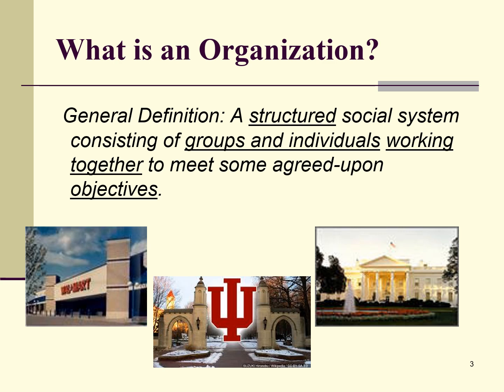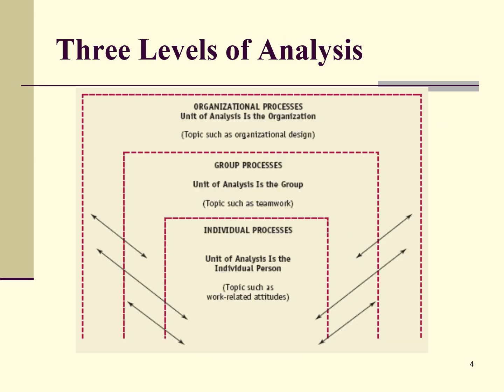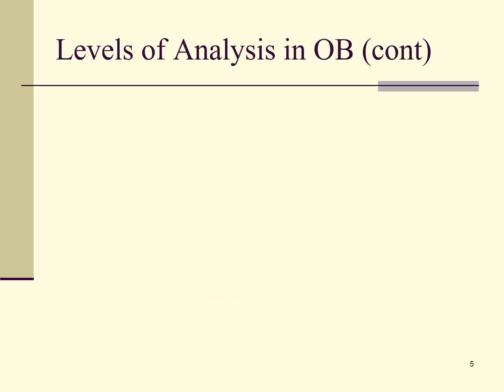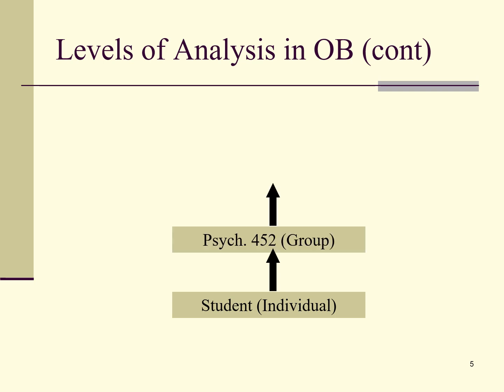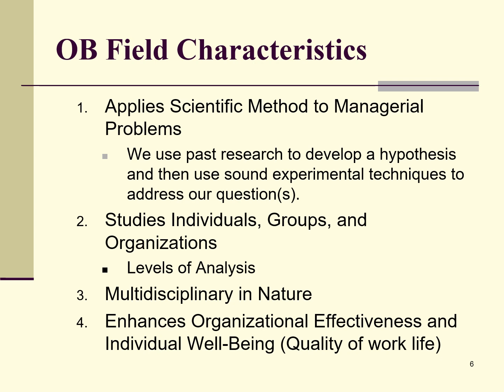Psy P452 Lecture 1 Module 1